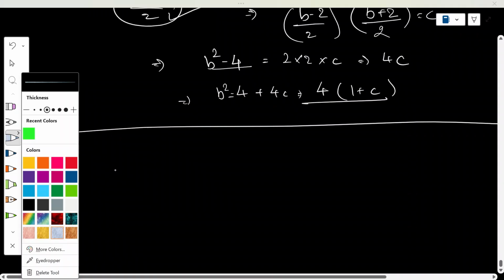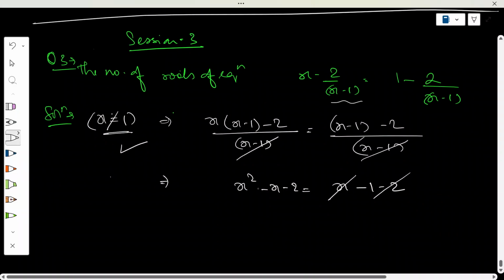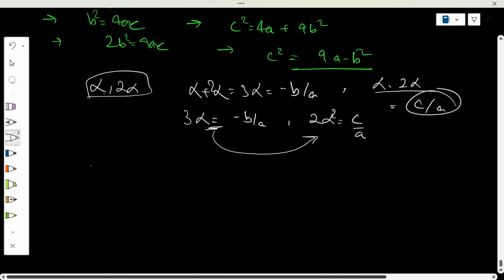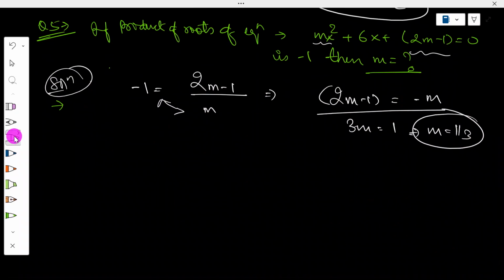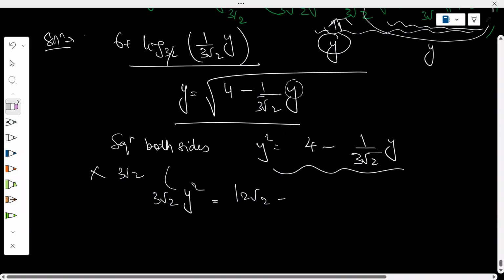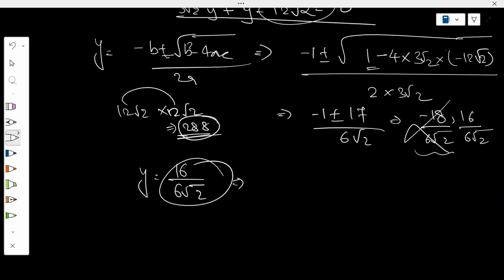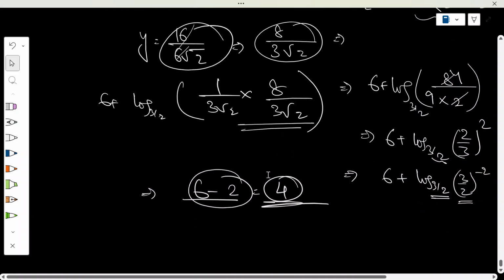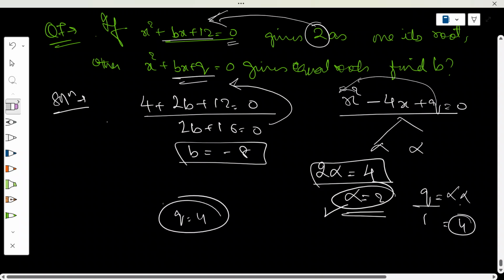Quadratic Equations for MBA Entrances Exams: Session 3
Session 3 focuses entirely on building conceptual clarity and mastering fundamental problem-solving techniques. While the previous sessions introduced the theory (discriminant, position of roots), this video is a dedicated problem-solving workshop covering the core aspects of quadratic equations

.In this session, we will methodically solve 6-7 hand-picked questions covering:Finding the Nature of Roots:
Constructing Quadratic Equations: Problems where we use the given roots or root relationships to reconstruct the original quadratic.

.This session is ideal for students who have covered the basics and are now looking to solidify their understanding through guided practice. We focus not only on getting the right answer, but also on developing the most efficient and reliable approach for the time constraints of the MBA entrance exams.